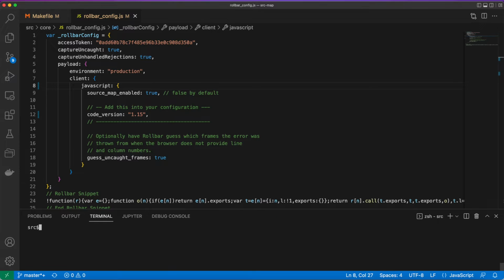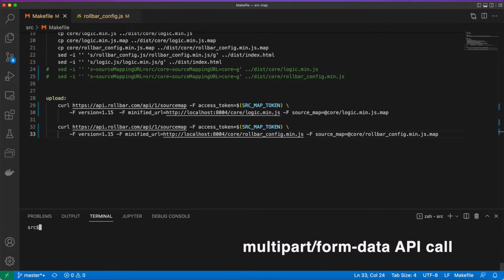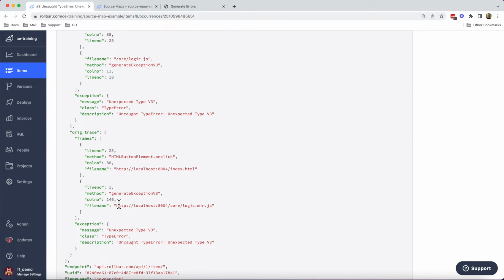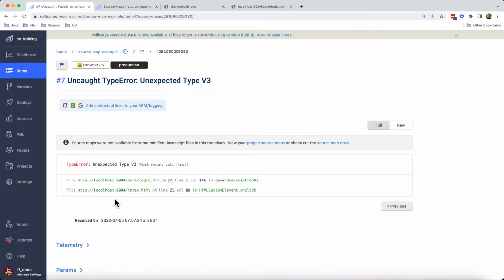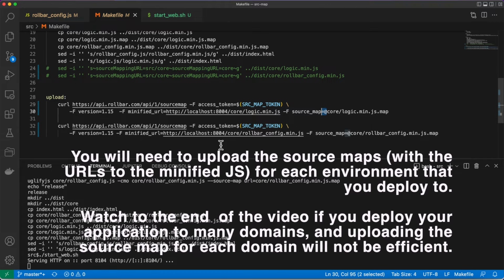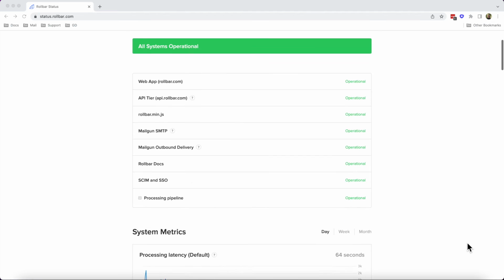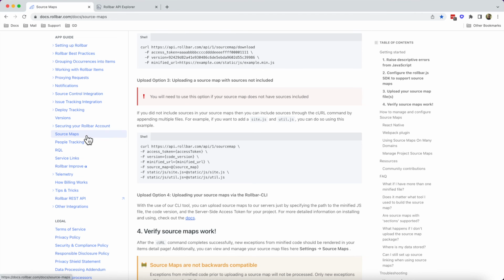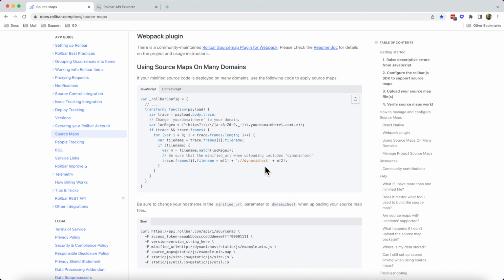Upload source maps with the Rollbar REST API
Watch our tutorial and learn how to use the Rollbar REST API to upload the source map for each minified JS file in your application